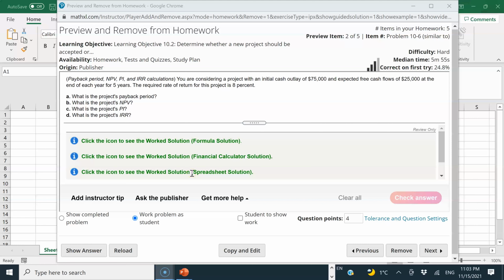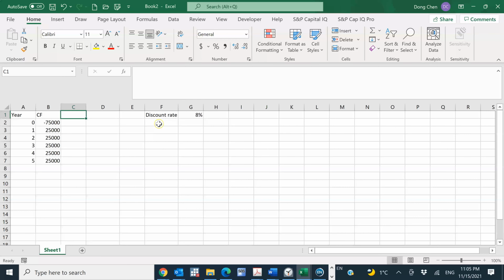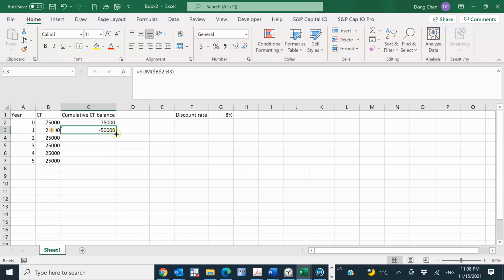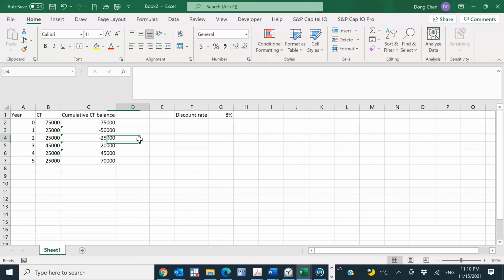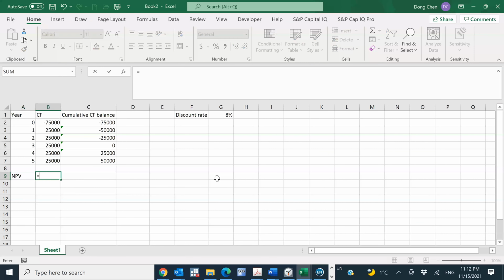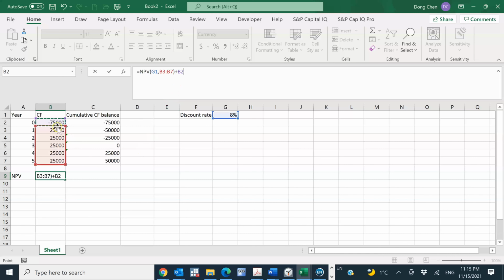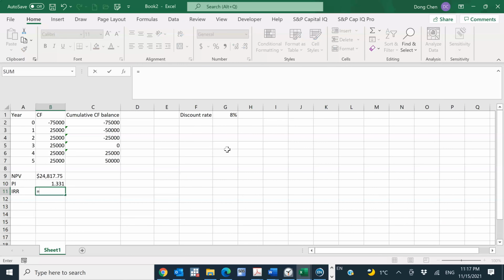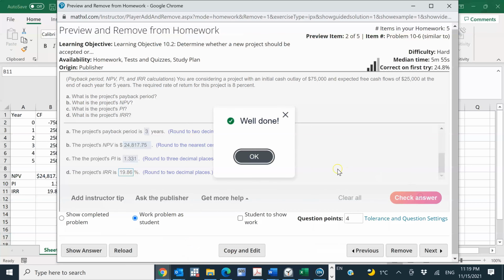HW10 Q2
This example illustrates using Excel to calculate payback period, NPV, profitability index (PI), and internal rate of return (IRR) in capital budgeting.